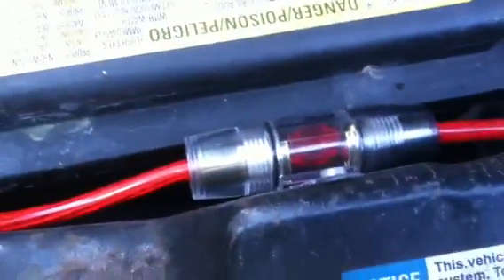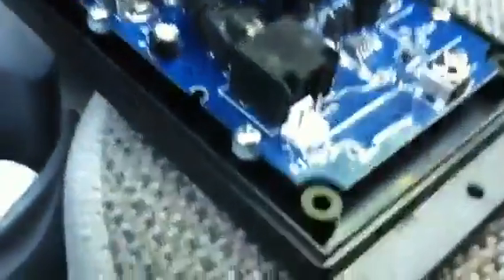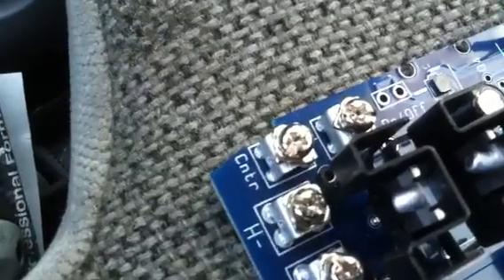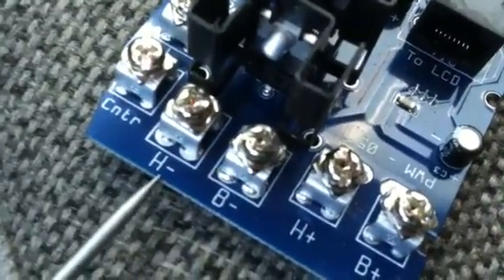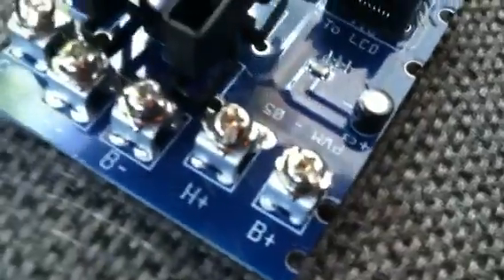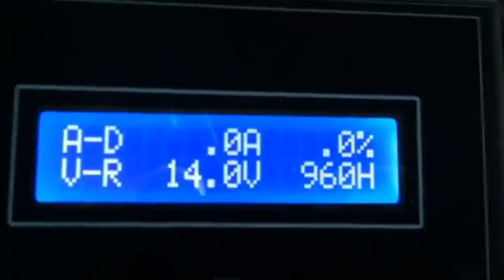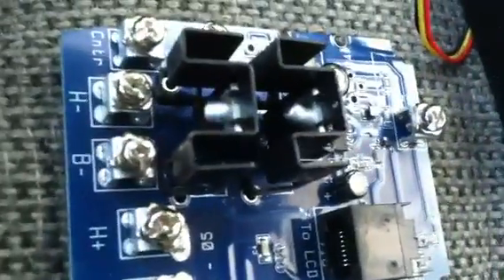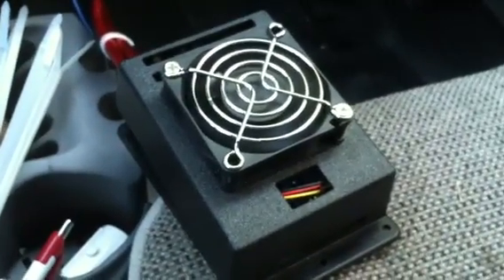HHO PWM install and Controller Video # 3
Mounted HHO Cell and getting ready for a 400 mile test Sat, first test 100 miles just the map inhancer,next 100 miles map inhancer and the .70 lpm of HHO, next 100 miles I will add the 400K resistor on the IAC and HHO,and last 100 miles I will see if I can drive after drinking two cases of beer.